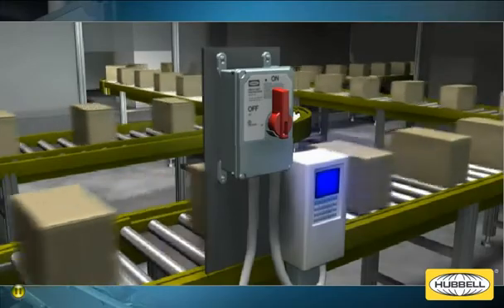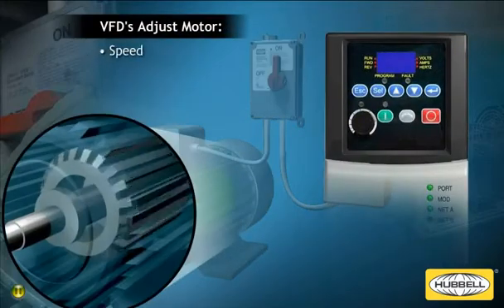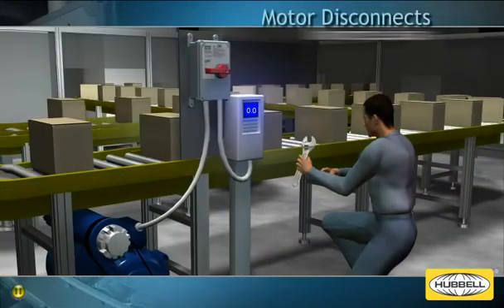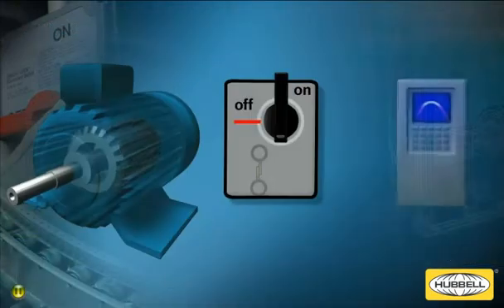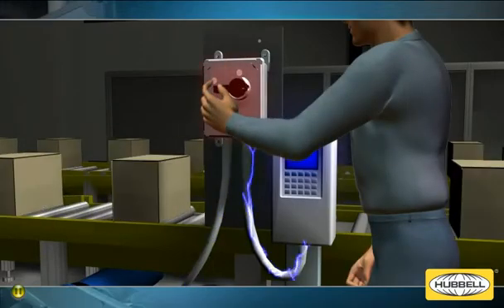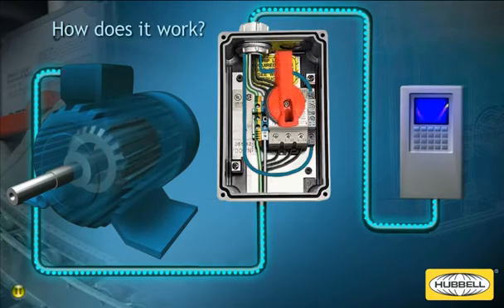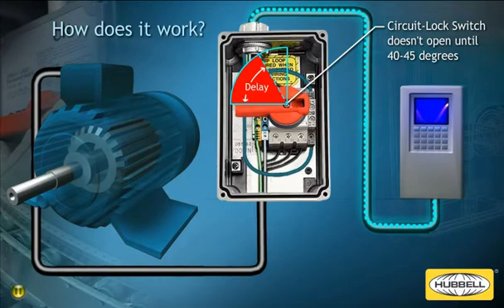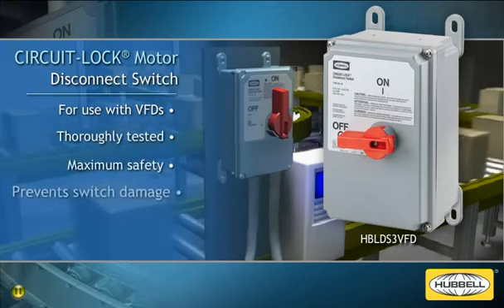Wiring Device-Kellems:CircuitLock Disconnect for Variable Frequency Drives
Circuit-Lock Motor Disconnect for use with variable frequency drives.